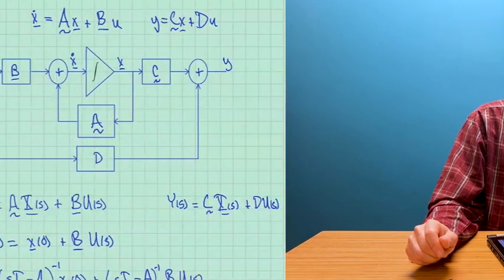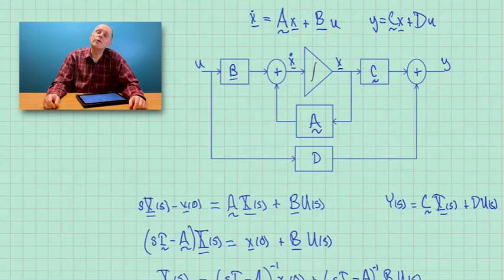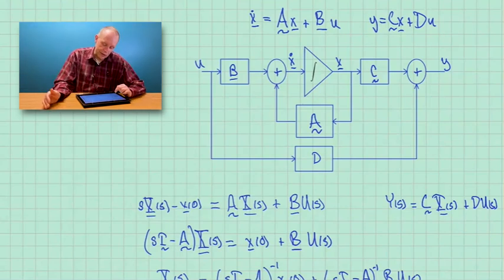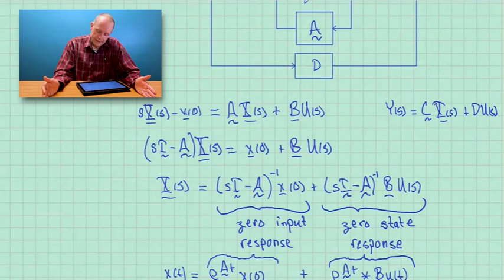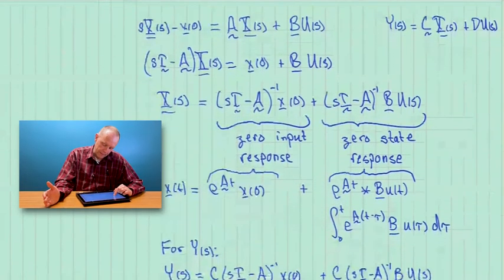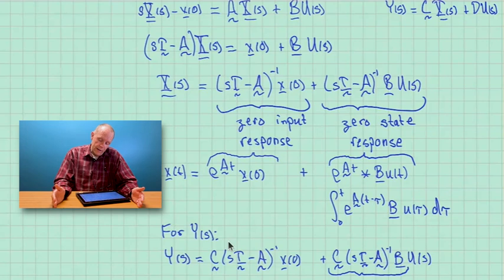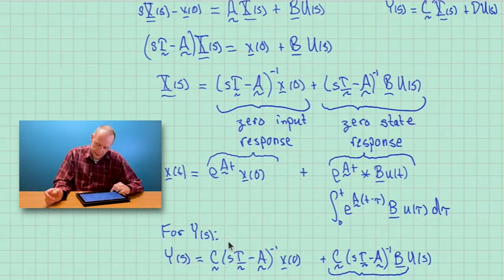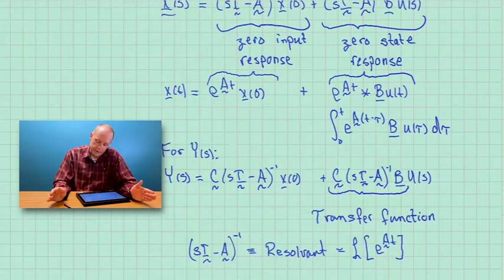W2 Zero input and zero state response default 5b1943f8